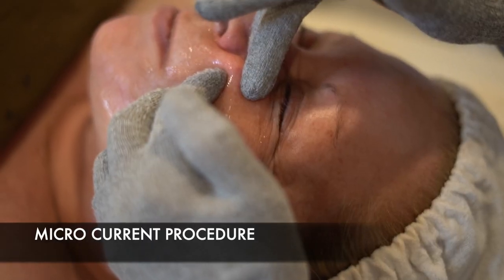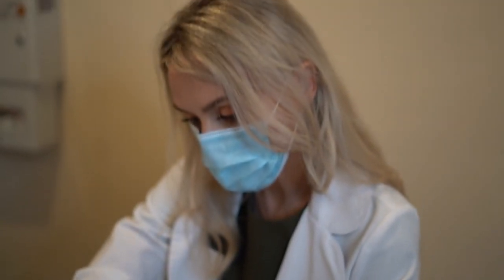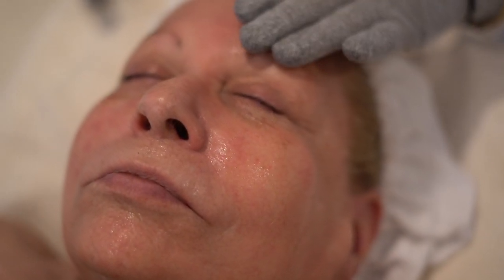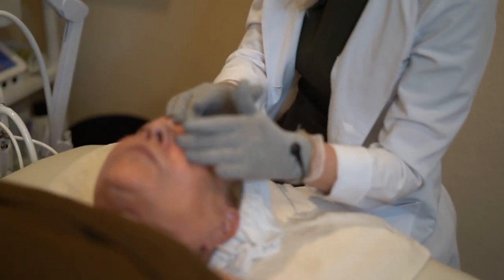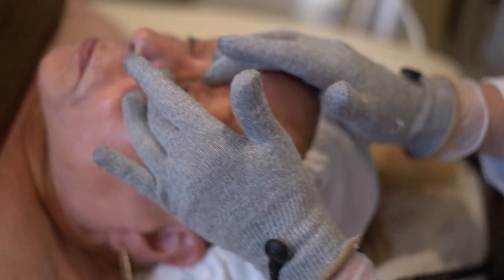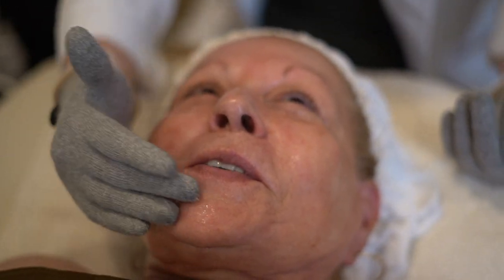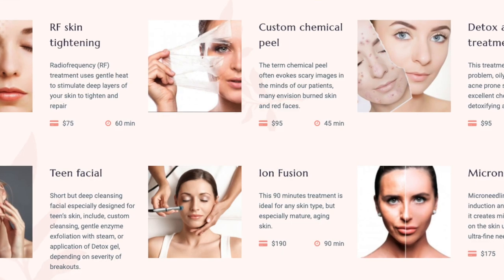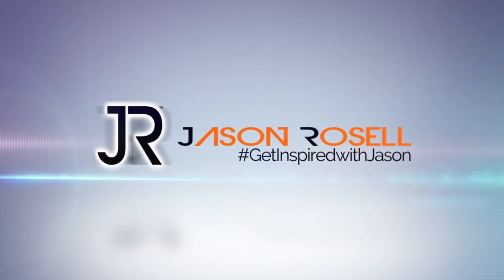Microcurrent facial skin procedure to enhance facial skin | Doctor Natalya Borakowski | Jason Rosell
In today's GetInspiredWithJason the podcast and youtube show we have Doctor Natalya Borakowski who will be sharing some insightful skincare tips as well as performing an amazing face procedure called “MicroCurrent” that reduces fine lines, wrinkles, swelling, improves jaw line, and much more!

How microcurrent works:

Microcurrent technology works by delivering impulses of mild electrical currents deep into the skin’s surface. This triggers the healing response because the skin cells sense that the tissues have been injured and the body begins to produce more and more cells in order to heal this ‘injury.’ This then boosts collagen production deep within the skin’s surface and encourages the skin cells to heal and repair themselves naturally as they reproduce to heal the injured site.

Clinical studies show that microcurrent facelift procedures trigger the production of amino acids, the body’s natural building blocks which are involved with accelerating cell production and repair. This means that cells can be restored and the body can start producing healthier skin cells in a very short period of time.

Result can be seen after only one procedure but for longer lasting result we recommend to complete a series of 5 to 10 treatment, depending on a skin condition and health of a patient.

It can be performed to achieve the following:
* Improve muscle tone in face and neck
* Lift jowls and eyebrows
* Product penetration
* Reduce and eliminate fine lines and wrinkles
* Improve facial circulation
* Improved lymphatic drainage

About Natalaya :

Natalya is a Naturopathic physician, licensed aesthetician and the owner of Desert Bloom skincare. Desert Bloom Skincare is located is Scottsdale, Arizona and provides many services such as: skin modalities including micro current, micro needling,RF skin tightening, Plasma Pen fibroblast, LED therapy and many more.

Follow Natalya on instagram for some amazing content and tips you do NOT want to miss!  @Natalyaborakowski

I hope this episode inspired you and that you learned some new things to improve your skin :)

to get my free fat loss Ebook "5 Rules to Burn Fat" and learn more about me, my programs and more!